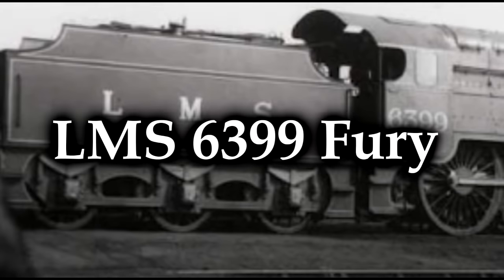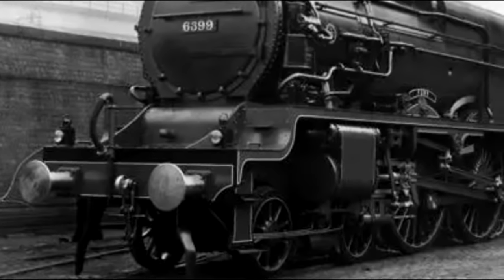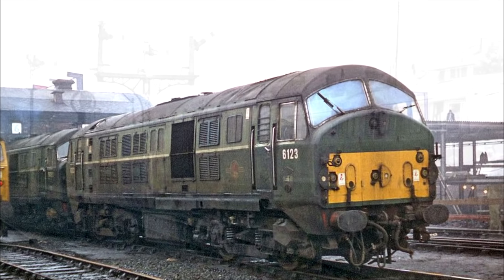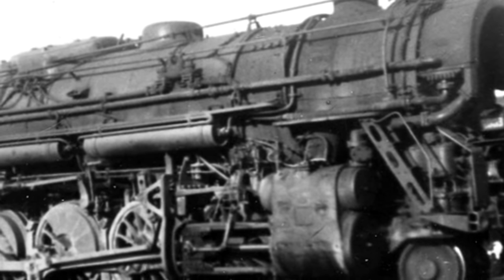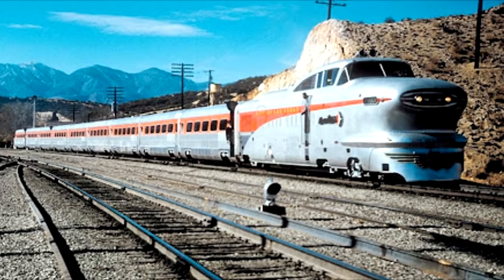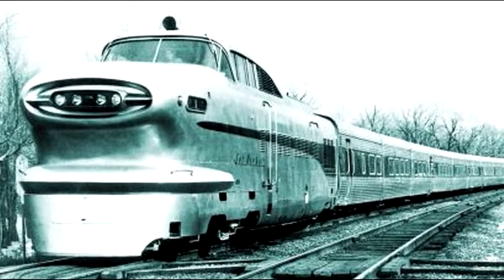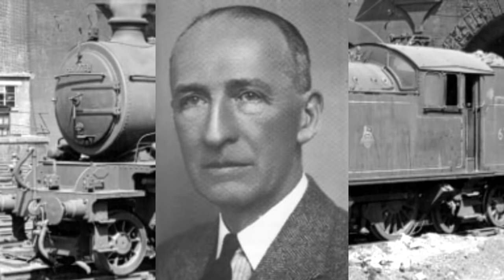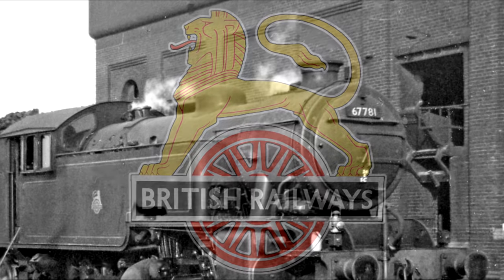5 MORE of the WORST TRAINS EVER PART 4 🚂 History in the Dark 🚂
The saga continues with even more trains! They're bad! So, no surprises there!